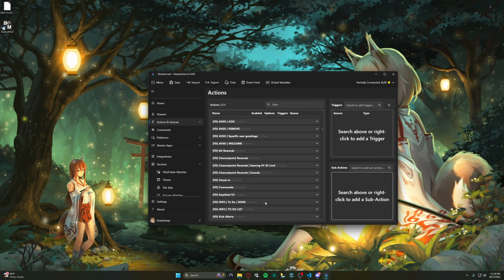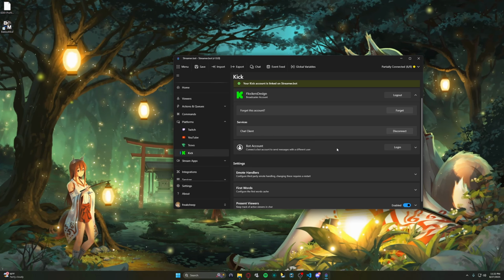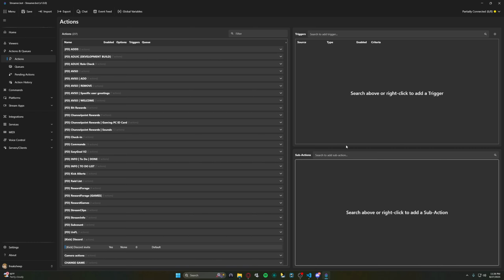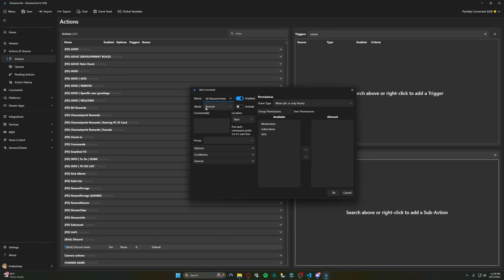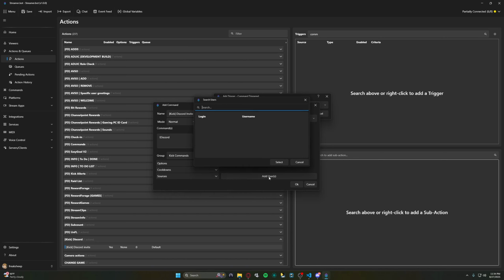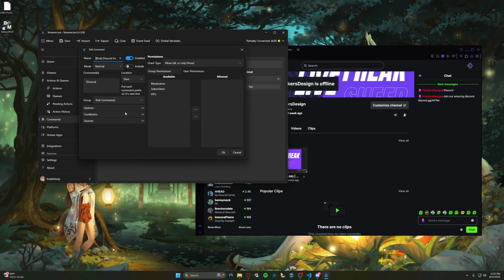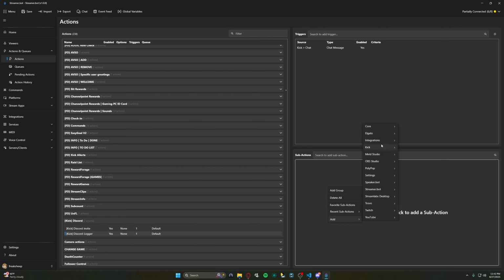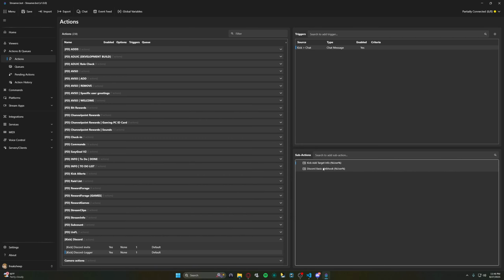STREAMERBOT V1 | KICK SETUP AND BASIC COMMANDS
Greetings, fellow game developers! You've entered Flockers Design, your premier destination for pushing the boundaries of Unreal Engine game development. Whether you're a beginner or a seasoned professional, this channel offers comprehensive tutorials, insightful discussions, and exclusive behind-the-scenes content, seamlessly blending creativity with technical mastery.

**🔥 About Me 🔥**

Hello, adventurer! I'm Erasmus, your dedicated guide and mentor on this epic journey. As a passionate Level Designer and Lighting Artist, I specialize in crafting immersive and visually stunning virtual worlds. Join me as we unlock the secrets of game design, transforming your innovative ideas into reality with practical tips, proven tricks, and wisdom gained from years of industry experience. Ready your tools? Let's get started!

Become a part of our growing community of creators!